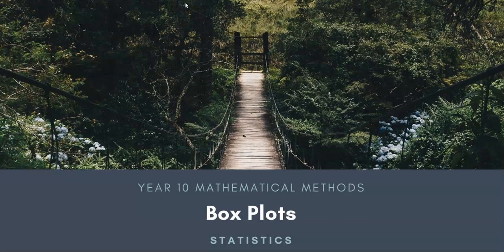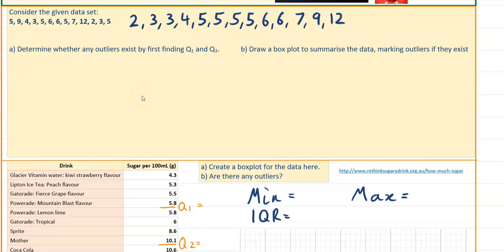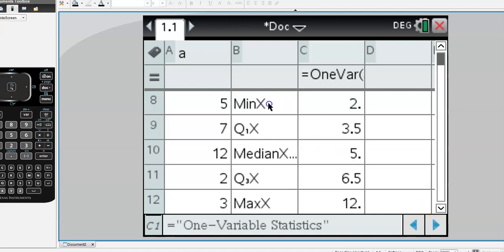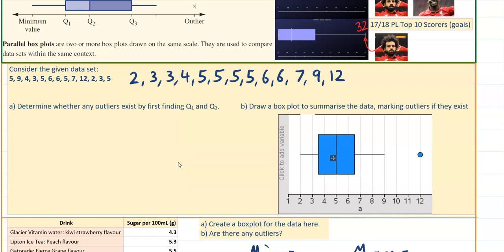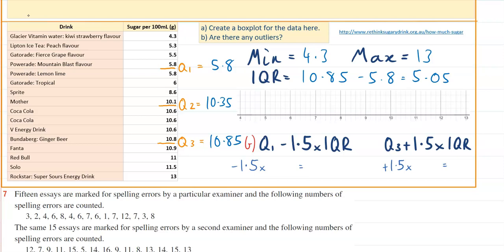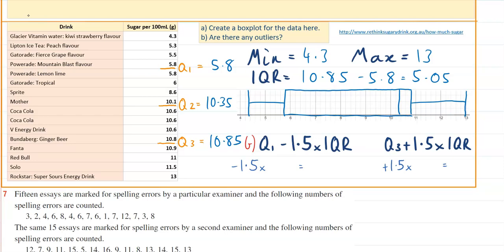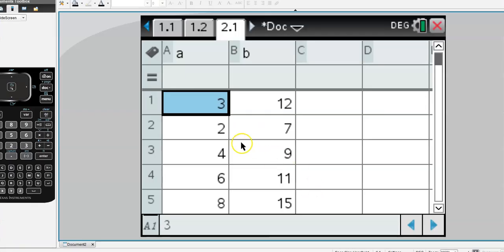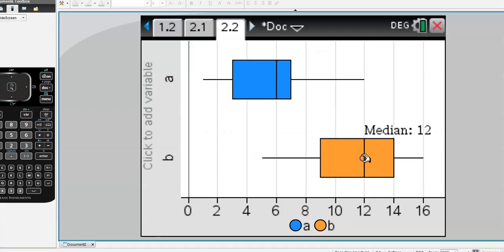10 Statistics Box Plots